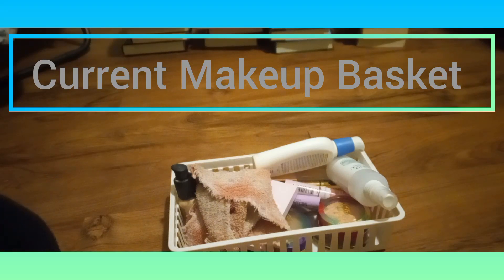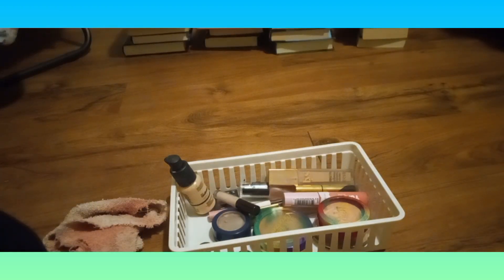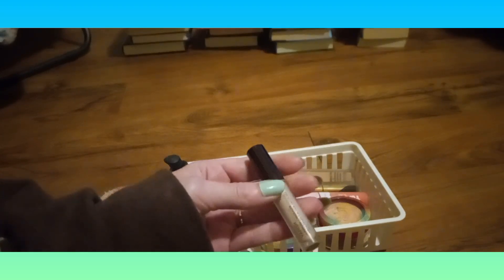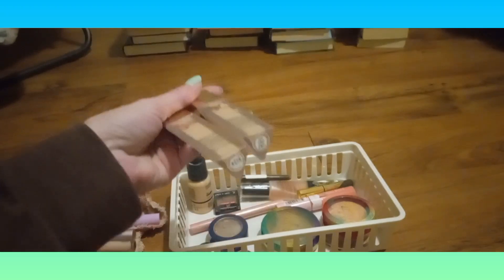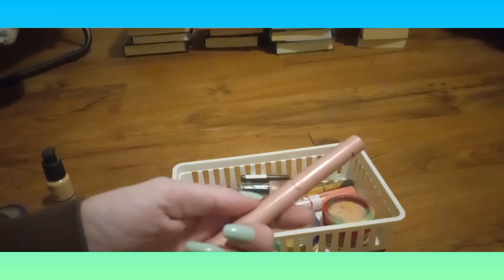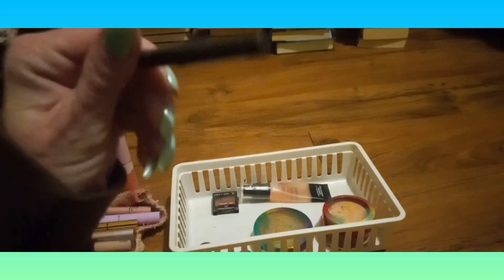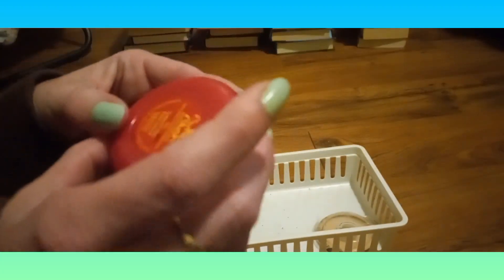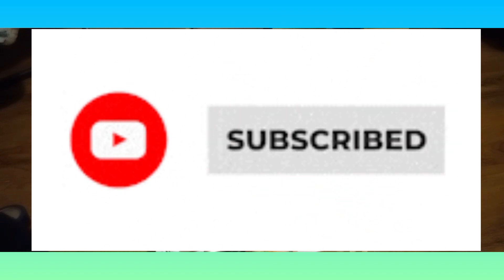Current Makeup Basket(weekly)